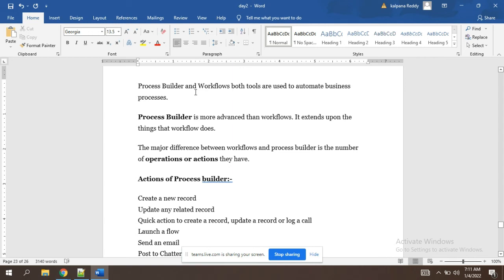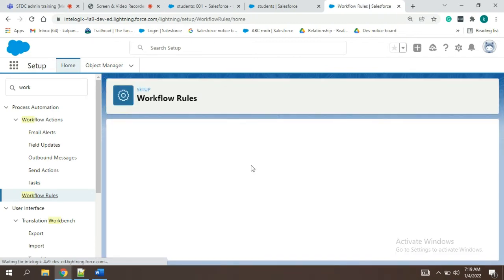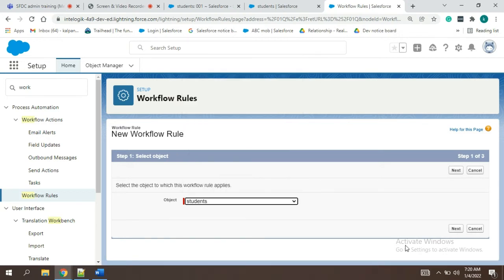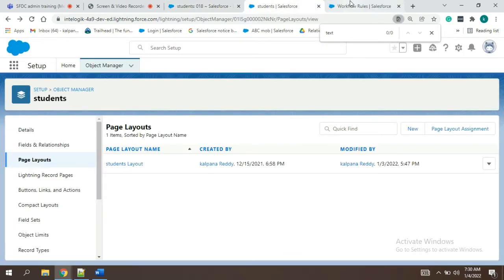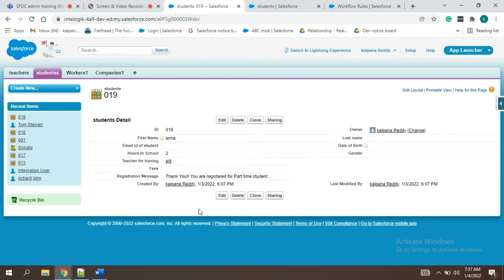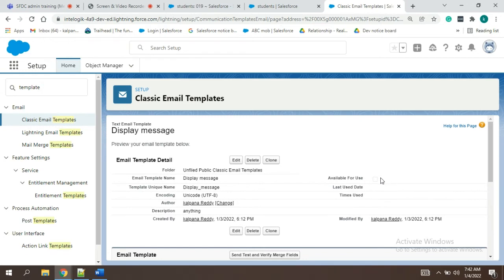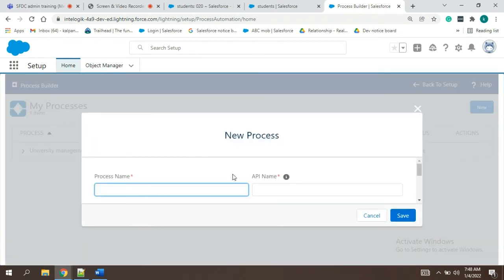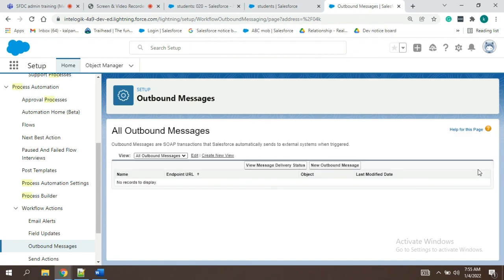Day 15 ProcessBuilder Workflowrules EmailTemplate In Salesforce